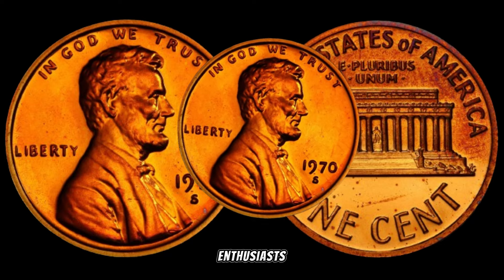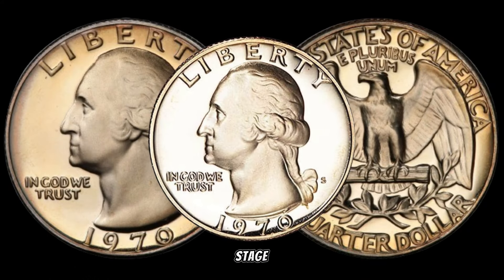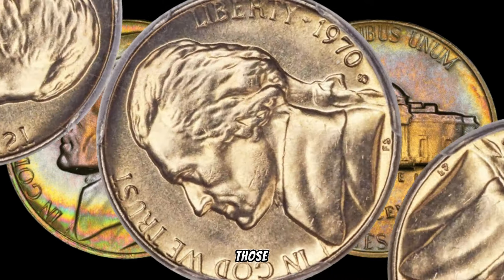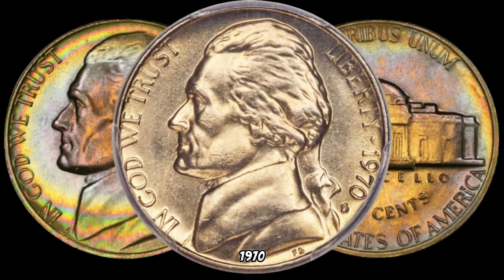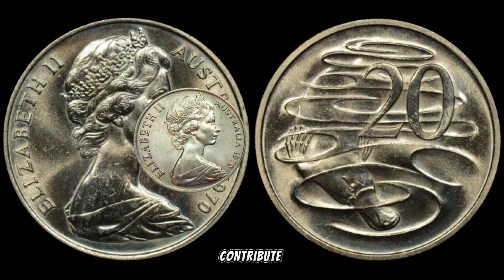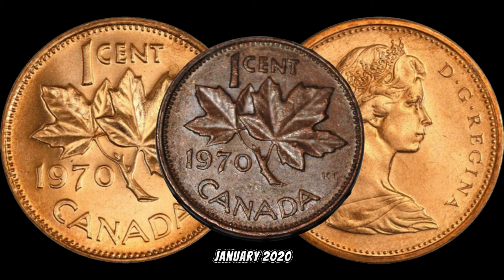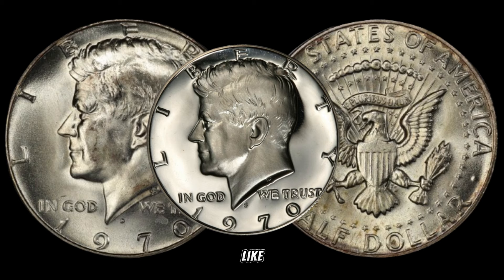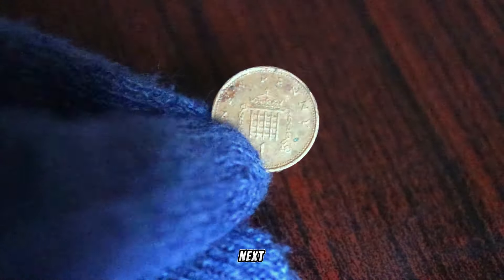Most Important Coins That Should Be in Your Collection May Be Worth A Lot of Money!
Join us as we reveal the most important coins that should undoubtedly be part of your collection. From rare historical treasures to hidden gems with significant value, these coins might just be worth a small fortune! Dive into the world of numismatics with us and discover the stories behind these coveted coins. Don't miss out on the chance to enhance your collection and potentially stumble upon valuable treasures. Happy collecting!